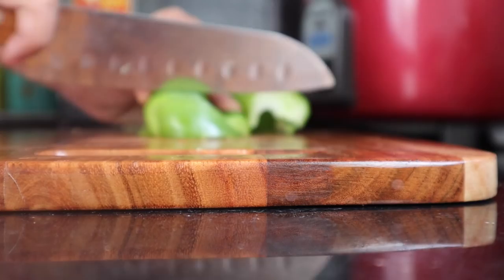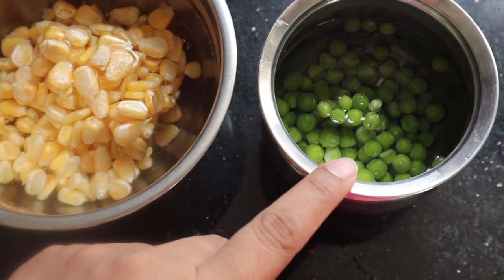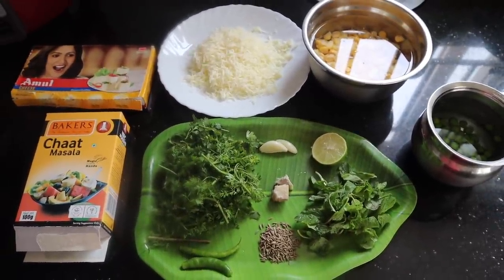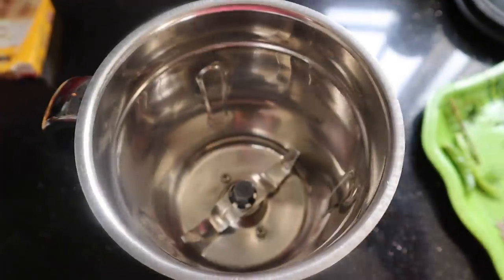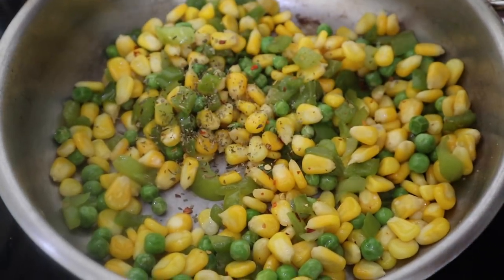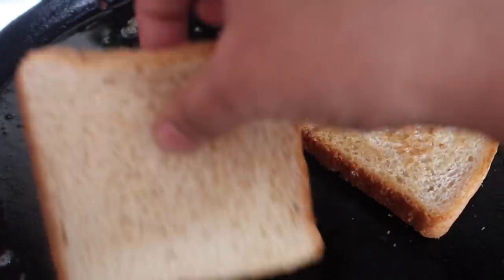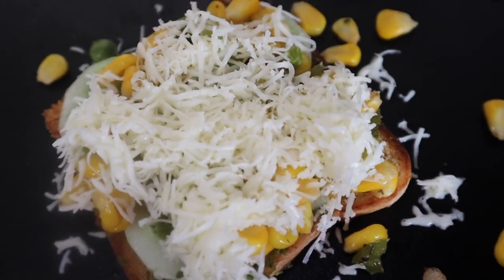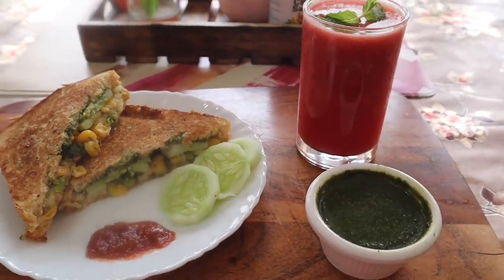CORN CHEESE CAPSICUM SANDWICH | EASY VEG SANDWICH |SANDWICH RECIPE| GREEN CHUNTEY | MADHUSHIKA VLOGS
Madhu